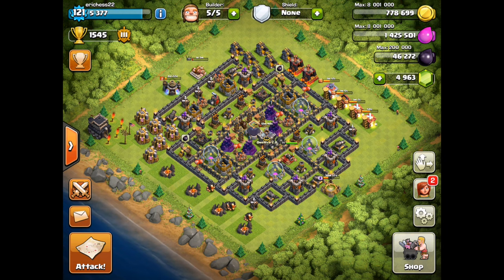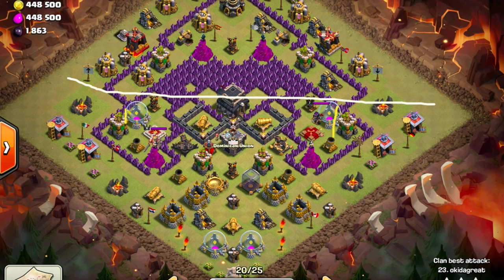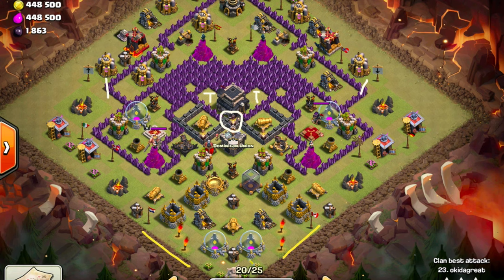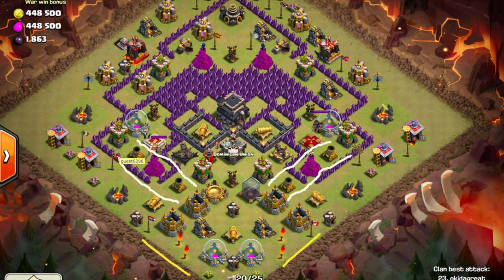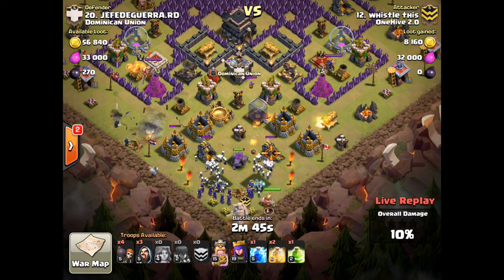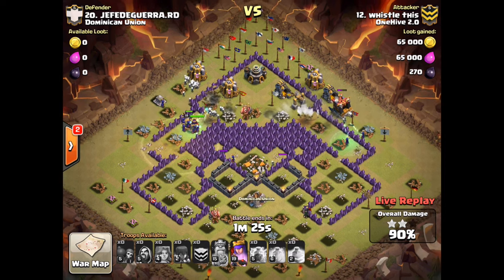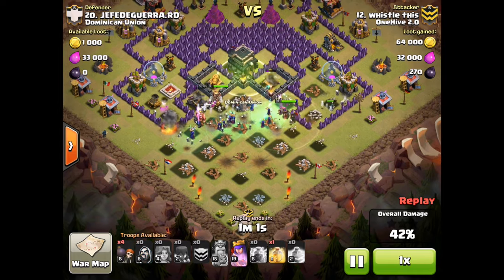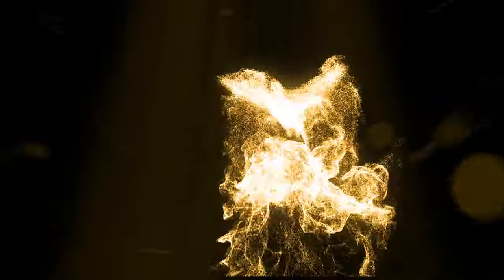Live Attack #2 ft. Whistle this - Mass Witches | Clash of Clans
Got a live attack from whistle this, using mass witches!